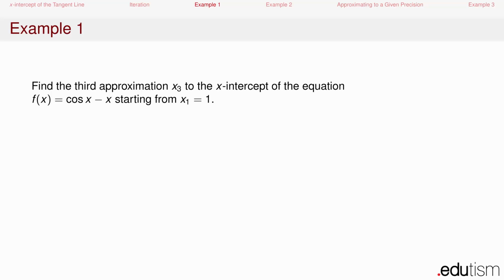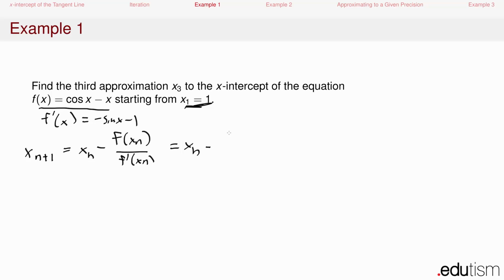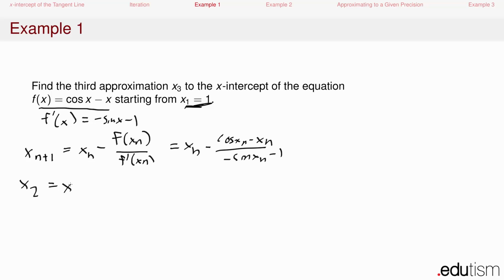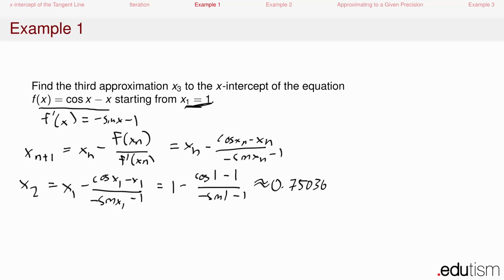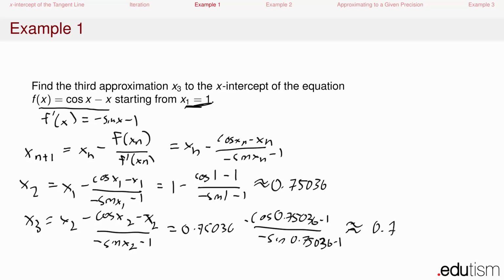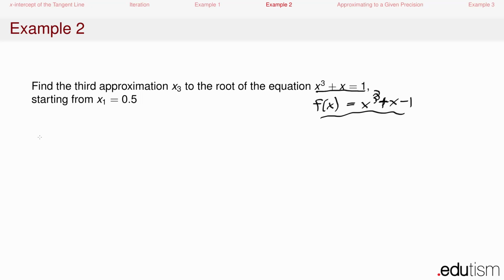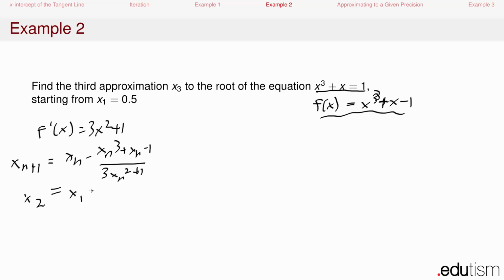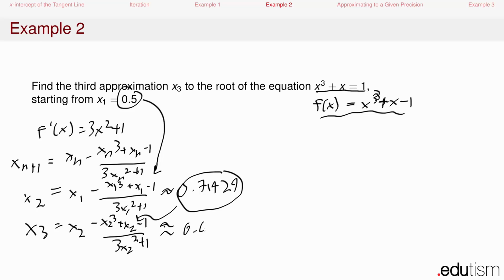Calculus I - Newton's Method - PREVIEW of Lesson 50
x-intercept of the tangent line. Iteration. Approximating to a given precision. we have lesson notes, exercises, solutions, practice midterms, review video and MP3.